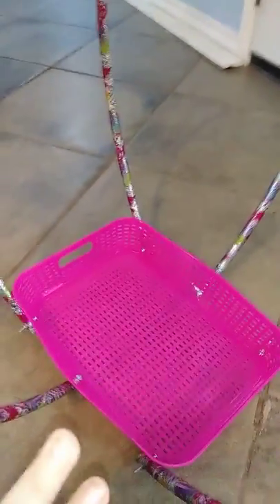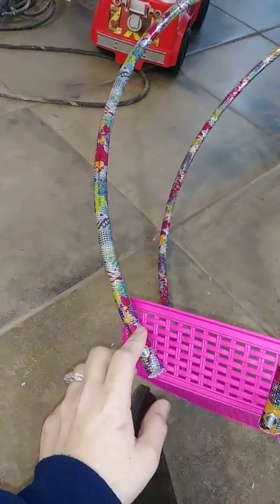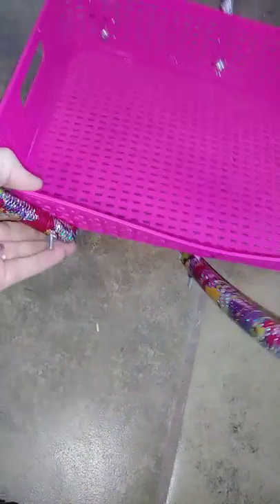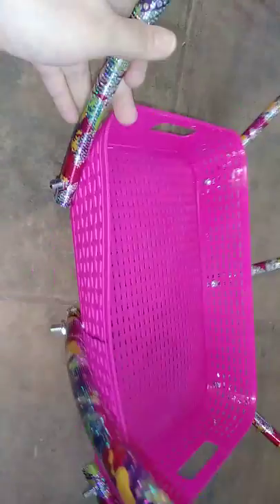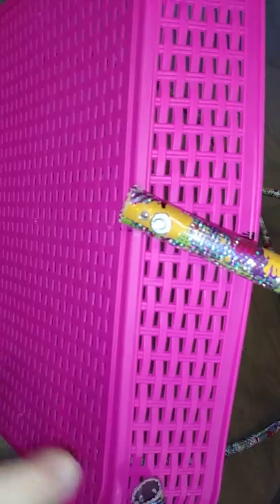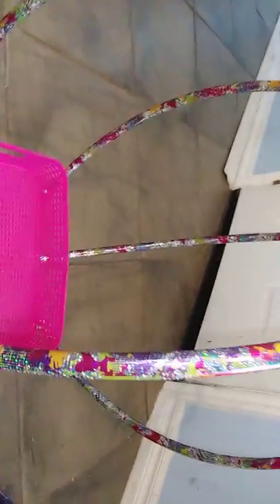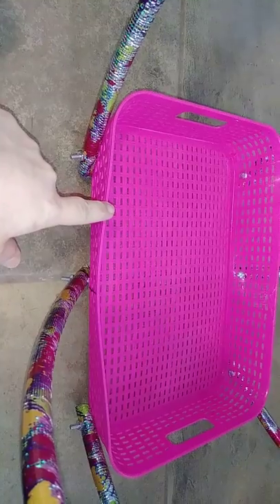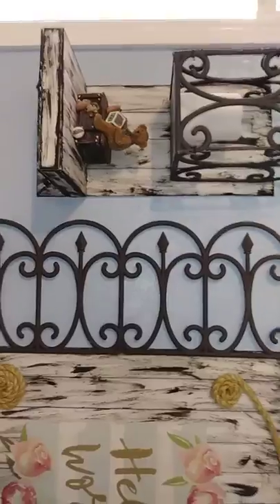Diy Dollar Tree Cinderella carriage photo prop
Thia is a video to describe how I made this Cinderella carriage bed photo prop for photographing babies or reborns. And o show you projects I am working on as well.